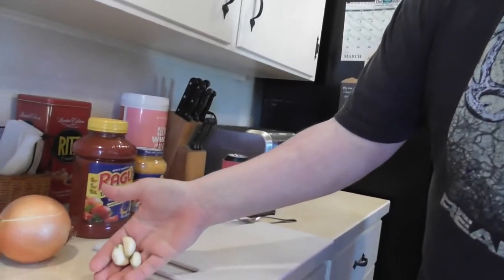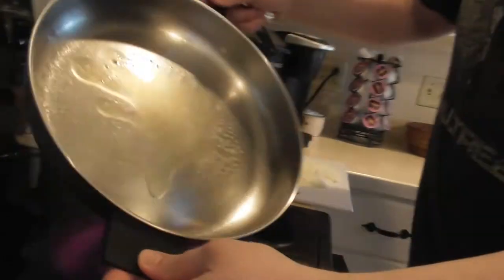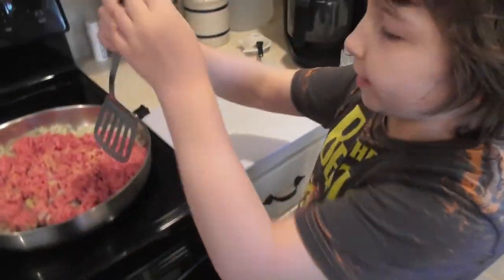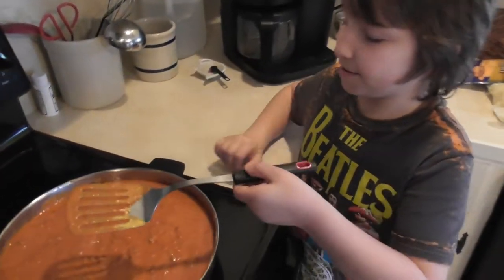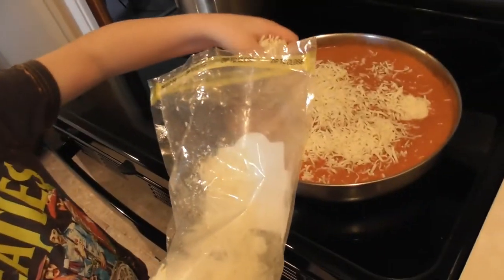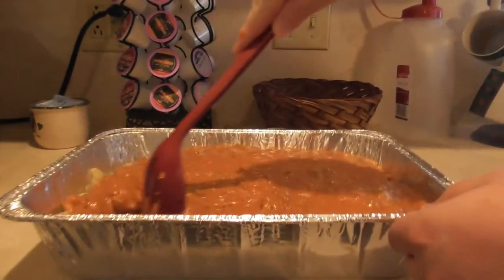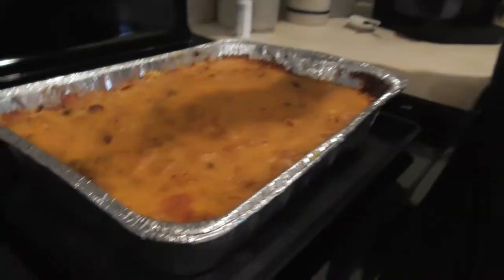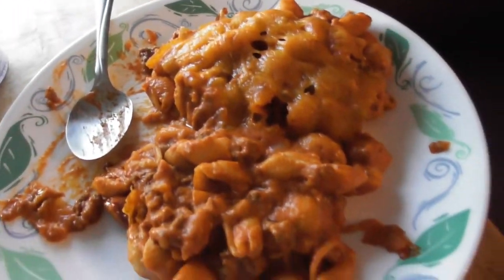How to make hamburger pie tutorial (RECIPE)